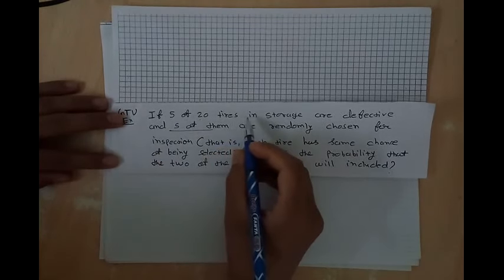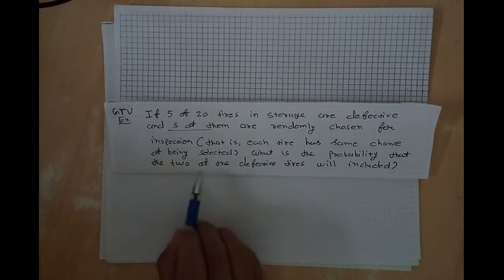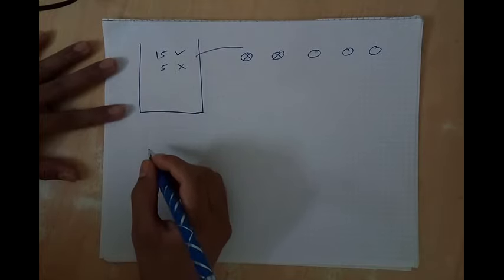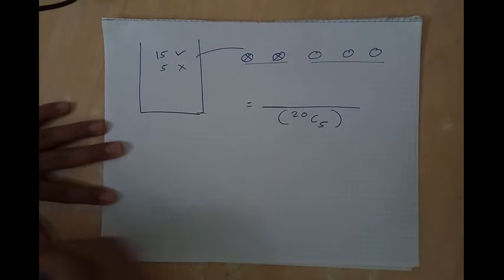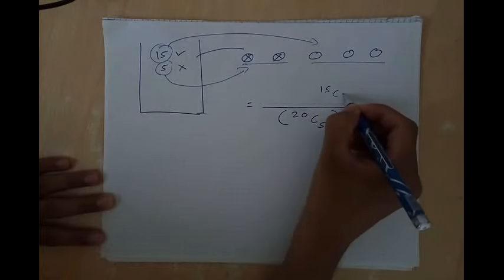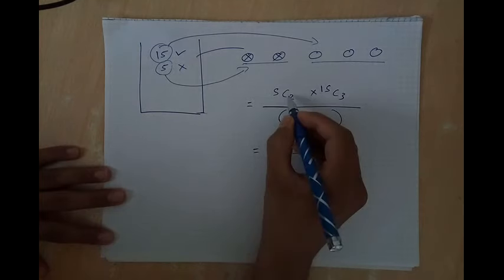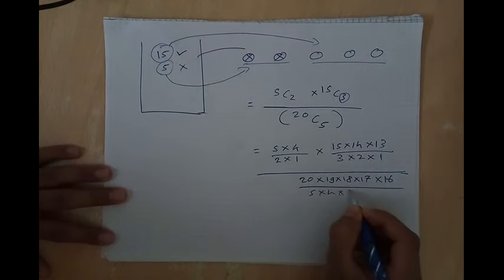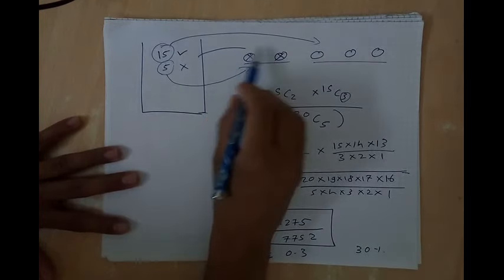probability and statistics | GTU example | sem 3 GTU